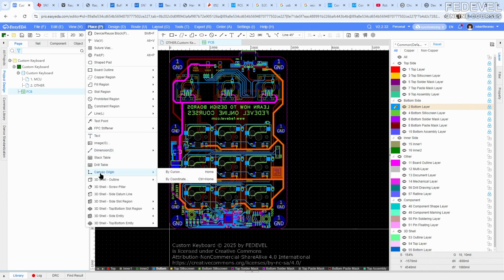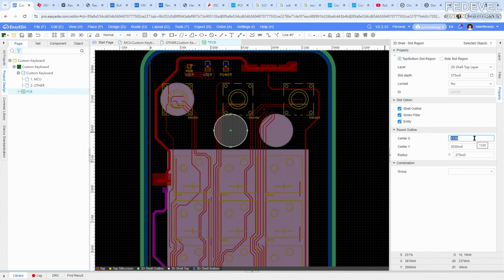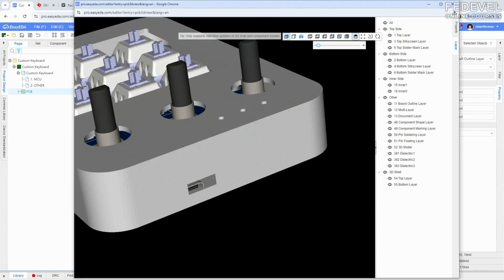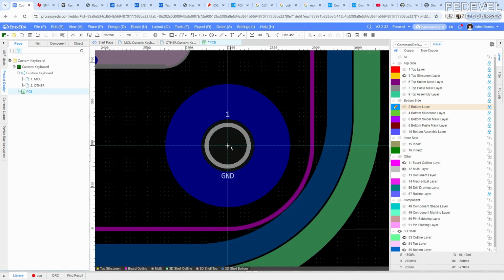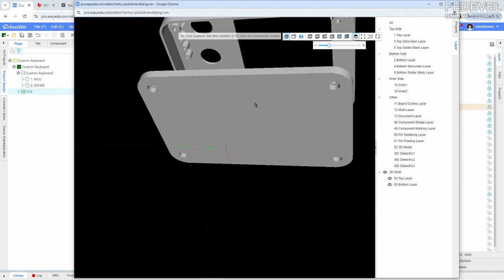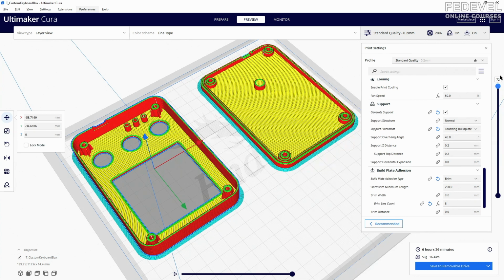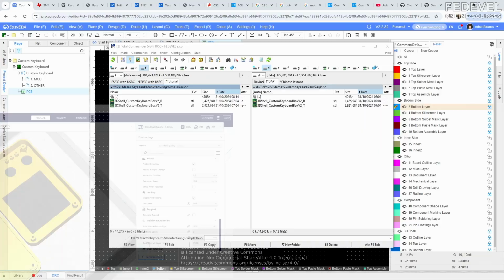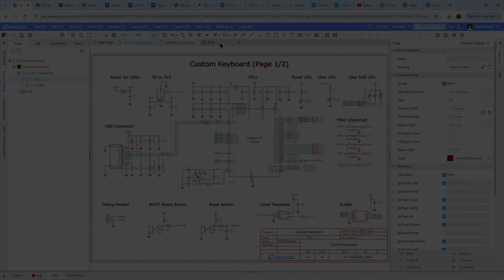Tutorial - Custom DIY Keyboard Design and Build | Part 6: Case / Box design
In this tutorial you will design and build your own keyboard. You will also learn all the essentials to design and build any electronics. Enjoy!

Links:
- Do you have any questions?
- The case is 3D printed at @JLC3DP and PCB is manufactured by @JLCPCB

CONGRATULATIONS! You designed and built your own keyboard. Well done!

Follow up / BONUS videos:
The follow up videos are not needed to build your keyboard. However I still would like to create them as they can be helpful. So when I have time or if this tutorial gets more views I will record them.
- BONUS: Customizing software for your QMK keyboard
- BONUS: How to add a custom image on your case / box
- BONUS: More details about 3D design (if enough people are interested I can make additional videos about how to design a nice enclosure, keycaps, knobs, etc ...)

If you would like to see the BONUS videos, please let me know in comments.

Chapters:
00:00 What is this tutorial about
00:17 Creating the box
02:38 Opening for keys
03:55 Openings around encoder
05:33 Openings for LEDs
08:30 Opening for USB
12:10 Adding pillars for screws - TOP
15:01 Adding pillars for screws - BOTTOM
18:38 Adding support to prevent PCB bending
20:03 Exporting and 3D printing the case
23:39 Adding a hole for button
24:53 Adjusting screw pillars
26:06 Generate 3D stl files
27:22 Printing PCB on paper
29:40 Adding License to schematic
30:17 Adding links and list of items to build the keyboard
31:48 Thank you for watching

- Robert